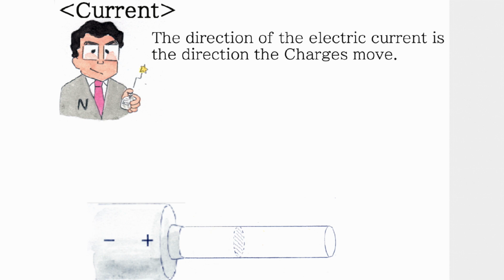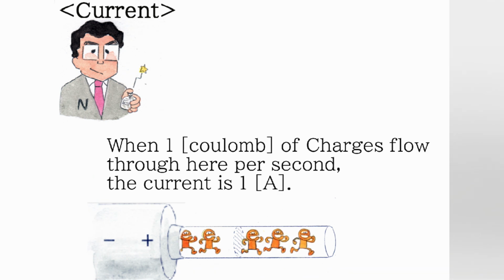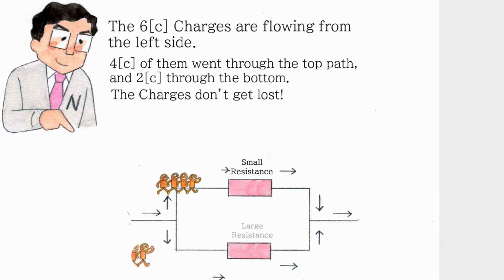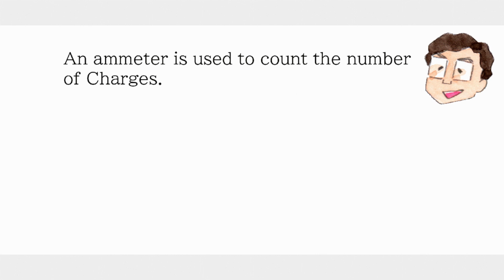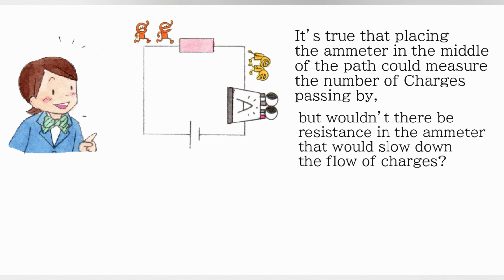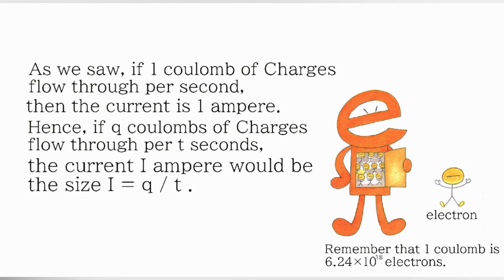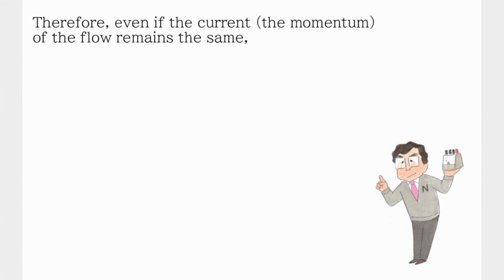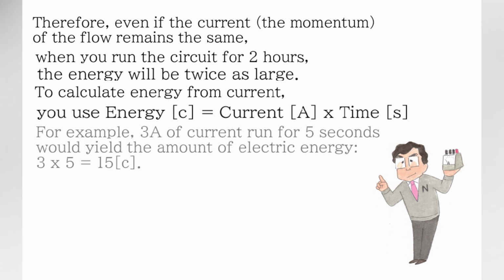*Japanese way* Electricity Introductory Guide No.3 Electric Current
Nishinaken 仁科研